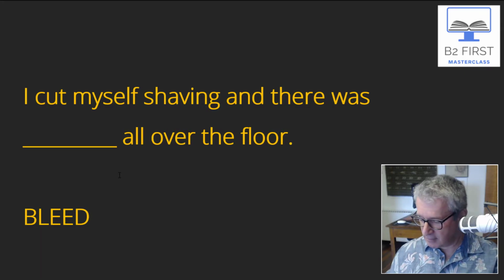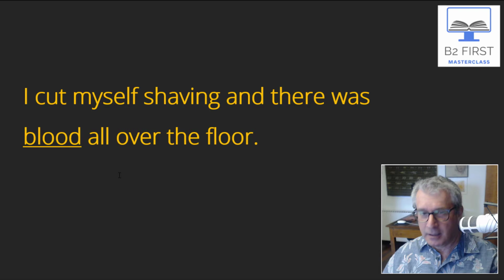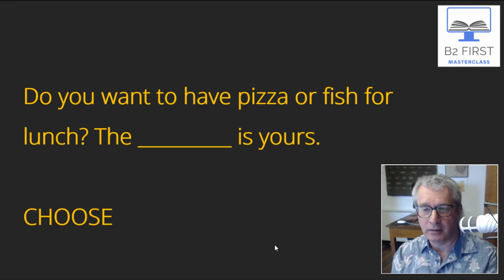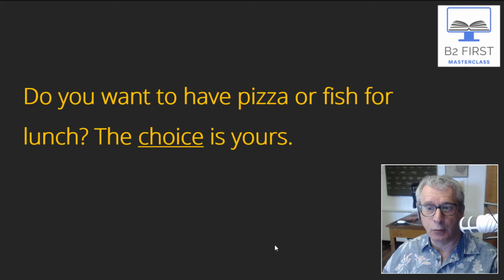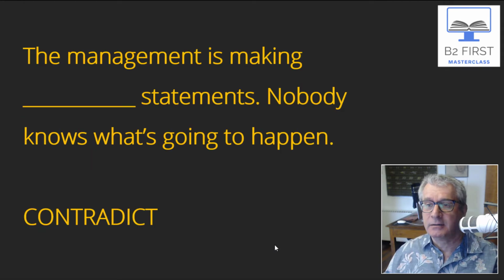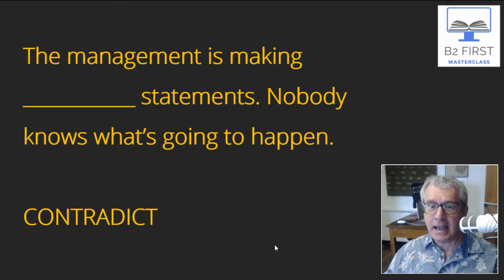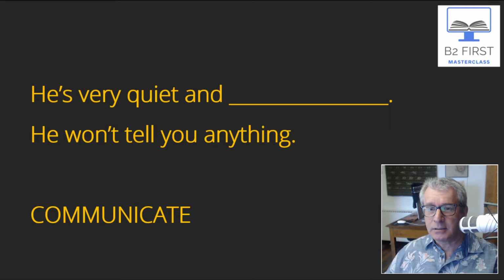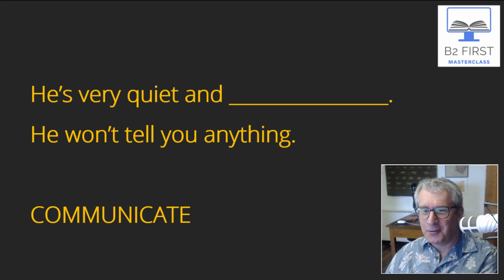Word formation 2 - Use of English part 3 of the Cambridge B2 First exam.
Practise word formation for the Reading and Use of English part 3 of the B2 First exam.

Do you have a B2 level in English and need to pass the Cambridge B2 First exam?
Take the free level test to see if you are ready.